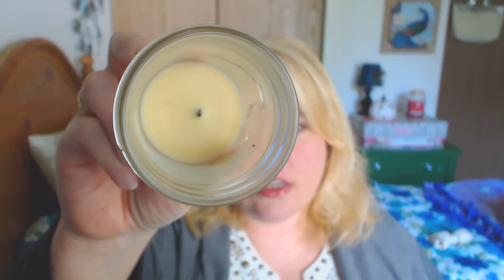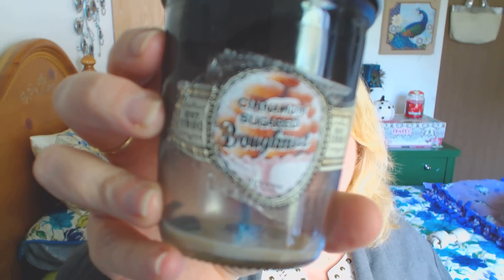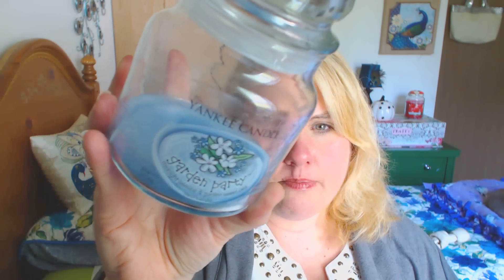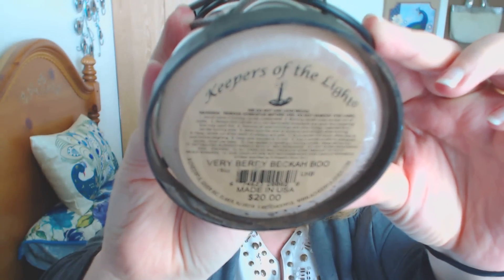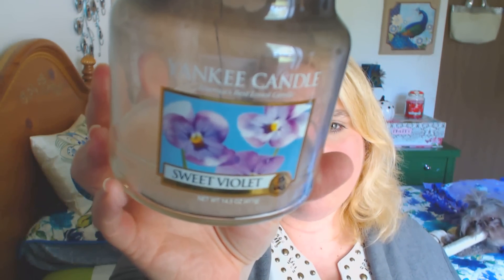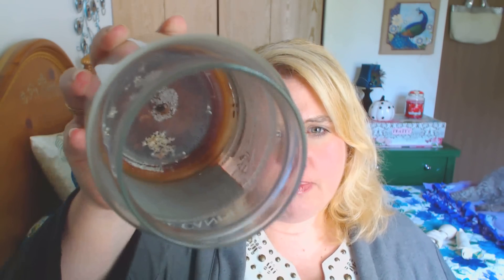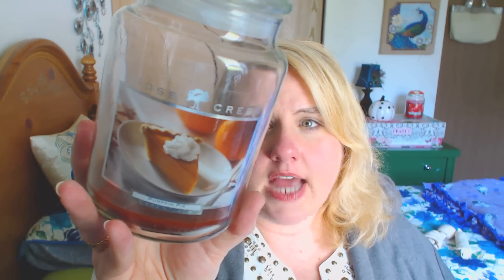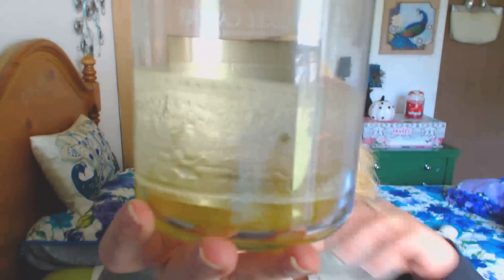Candle Empties! 9/19/2014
Get CASH BACK when ordering from companies like Bed Bath & Beyond, Bath & Body Works, Younkers and ULTA!

Az4Angela